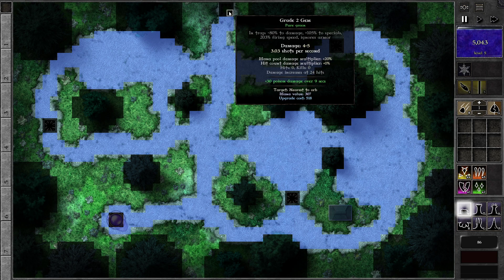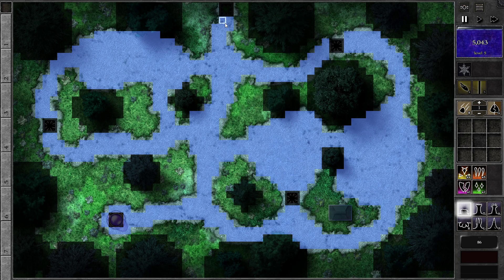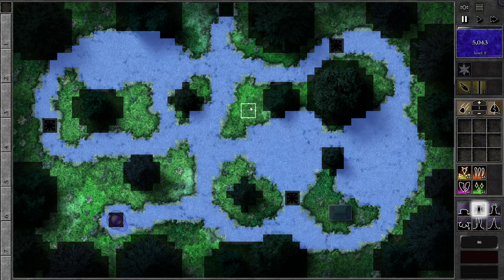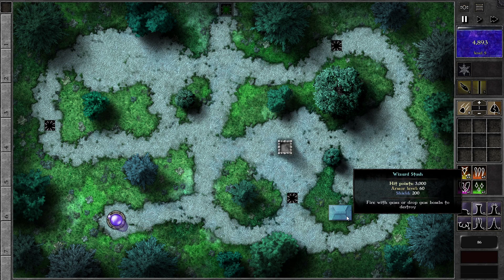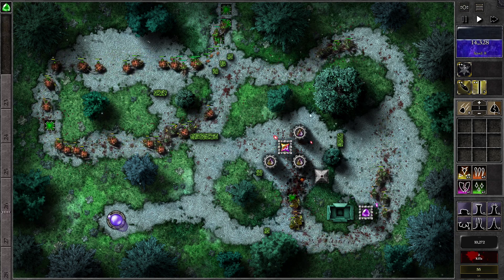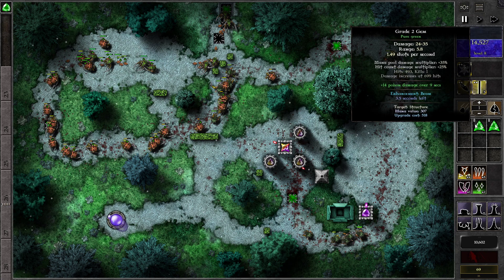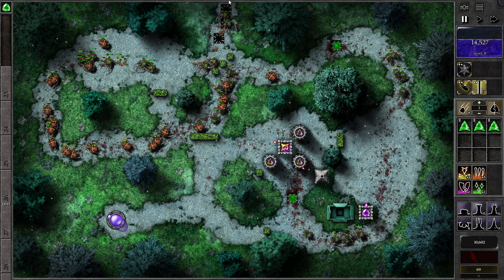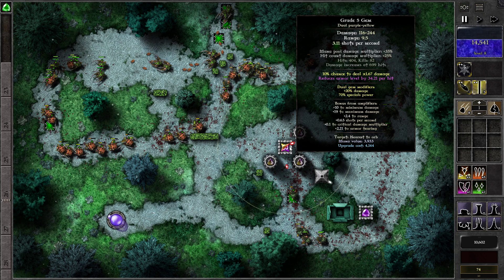Gemcraft Ep 76 Field Q5 Endurance Mode Frostborn Wrath Let's Play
Field Q5 Endurance Mode - Nice little natural maze, making use of poison for a change!